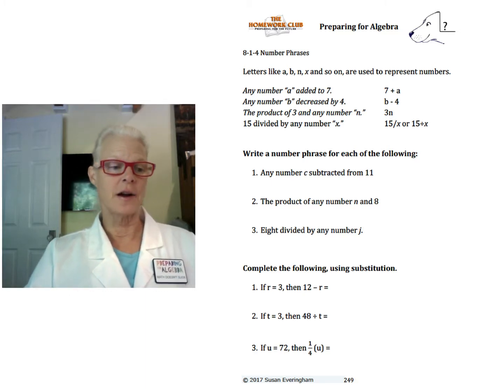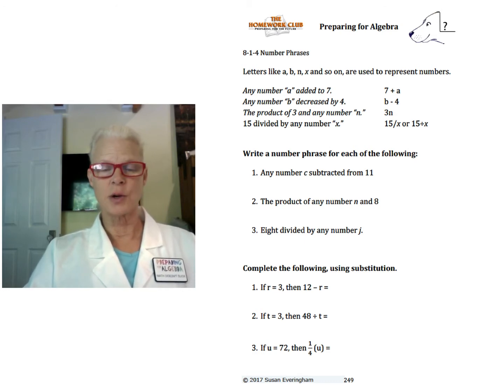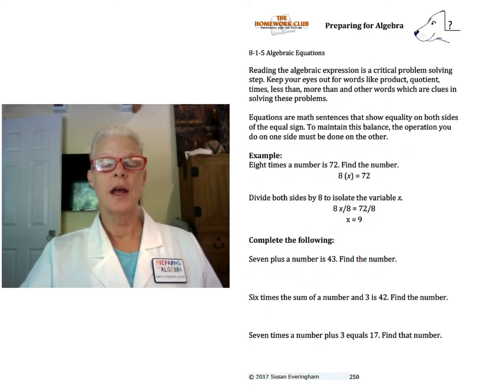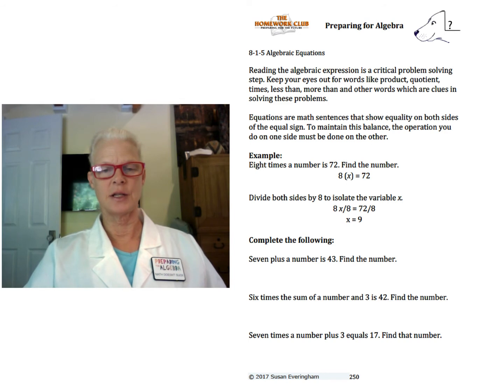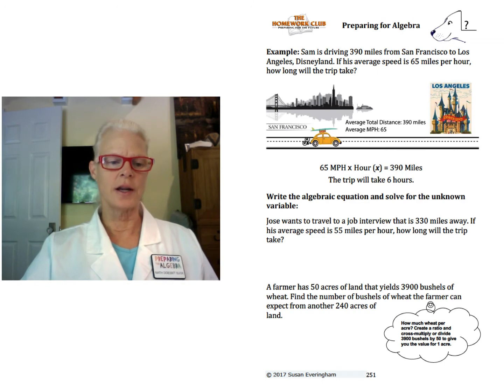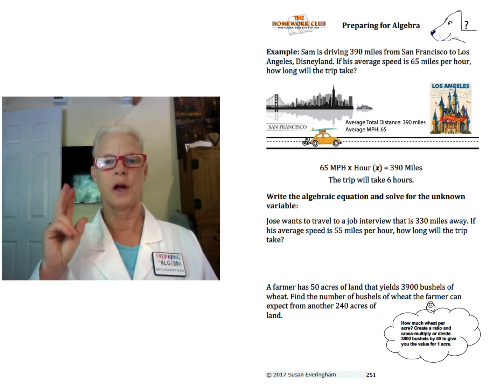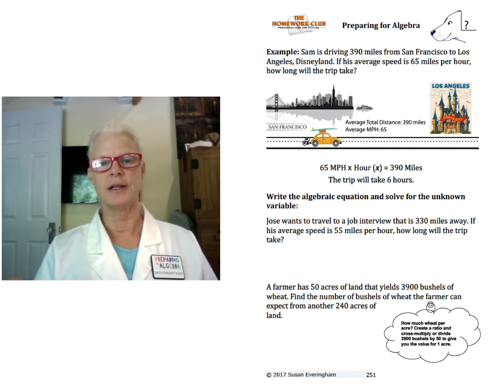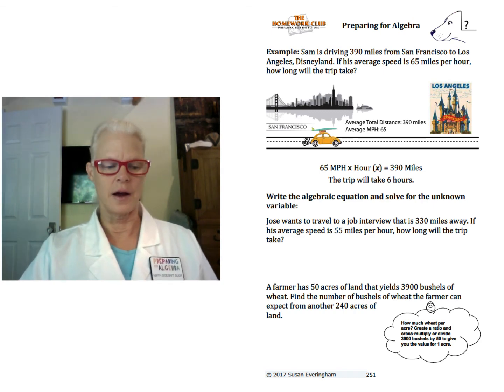Number Phrases, Algebraic Equations & Arithmetic Sequences. Pre-Algebra Workbook. P. 249-251 Ch 8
Preparing for Algebra is pre-algebra for kids. This pre-algebra workbook was written over 20 years by teachers for elementary and middle school students who struggle with math anxiety. Students and parents will find this simple elementary kids algebra book easy to understand.

Preparing for Algebra is The Math Book for Kids who struggle with Math Anxiety and other Learning Challenges.
Thank you for being part of Preparing for Algebra.
Sincerely, Susan Everingham
My other job (for little kids age 4, 5, 6)